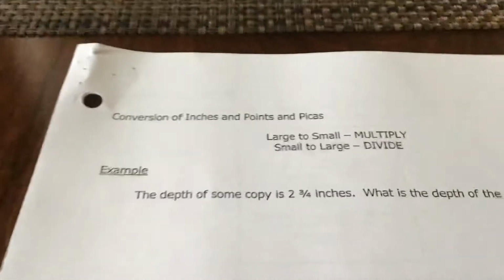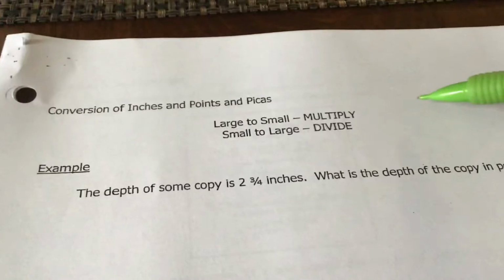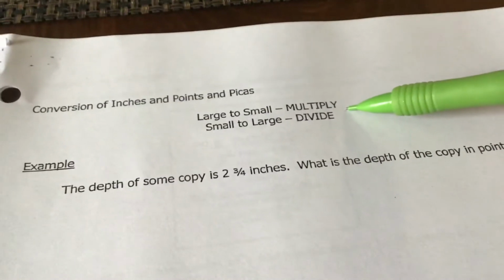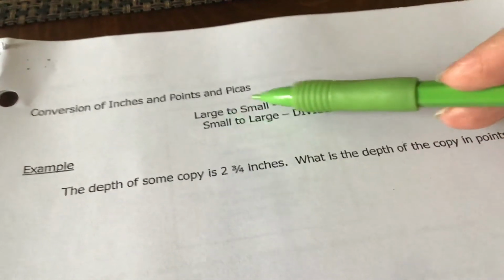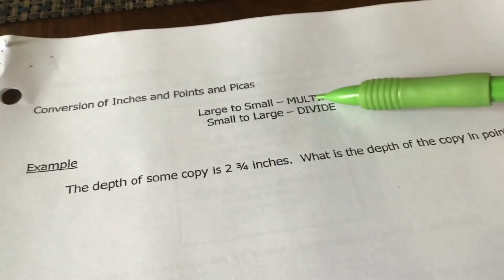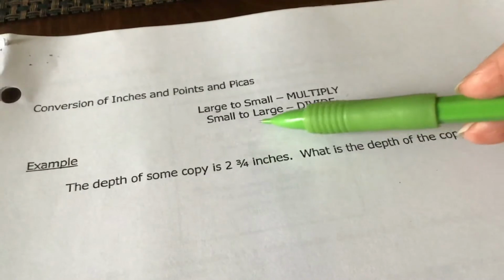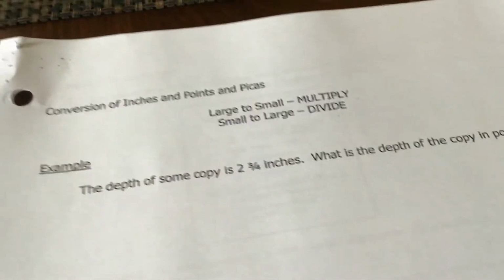March 27, 2020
GEM DC ITS Points and Picas